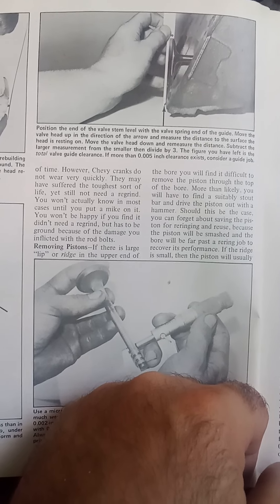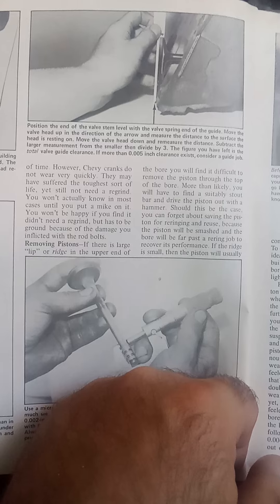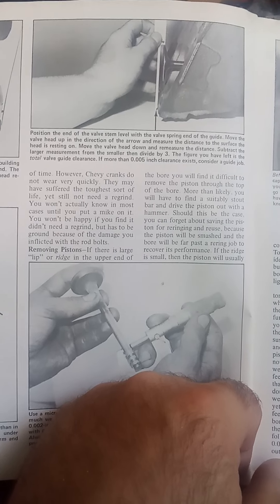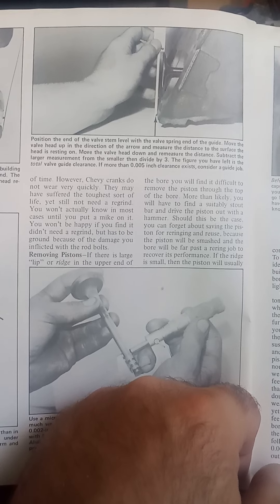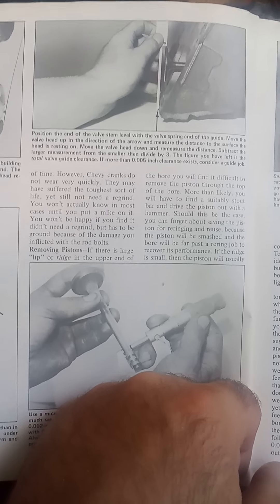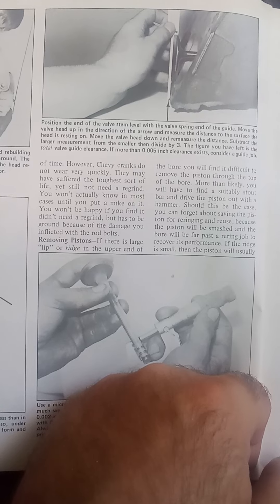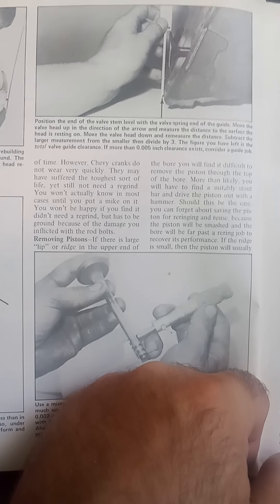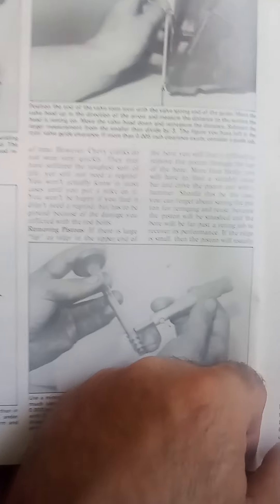Rebuild SBC Valve Guide Clearance